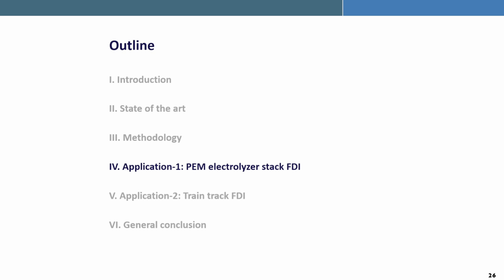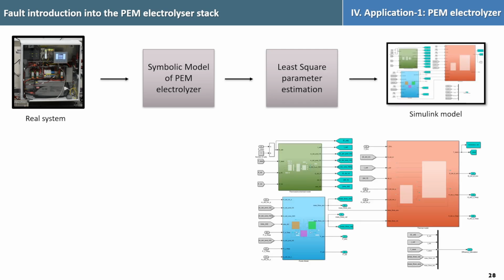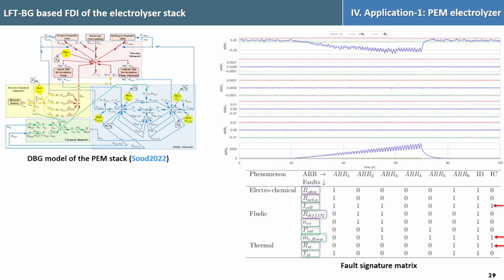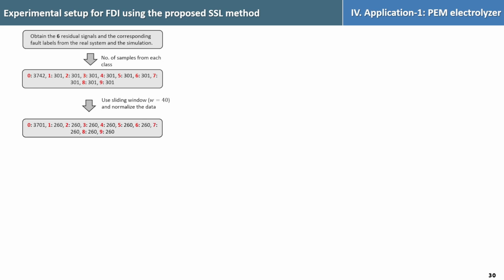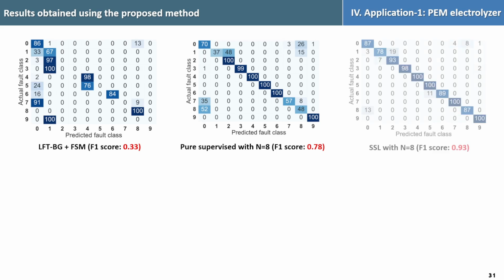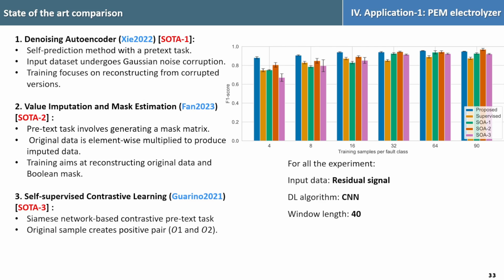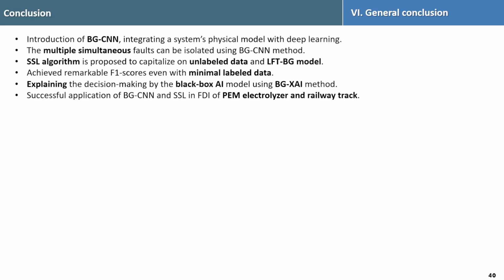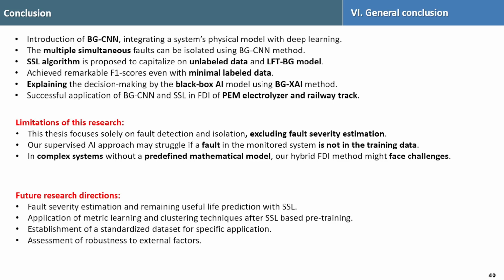Machine Learning for Safe Green Hydrogen Production || PhD Research PART 5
This video shows the whole system I built for my PhD research. I used a special green hydrogen machine at a university in France to try out different situations and collect data. This data was used to train an AI that can almost always predict problems in the machine before they happen, all without needing tons of labeled data beforehand.